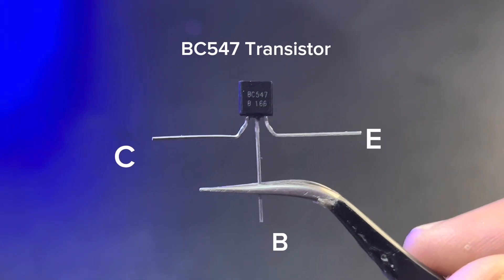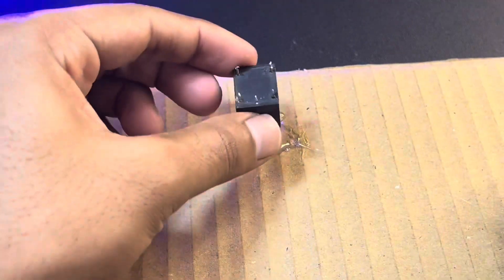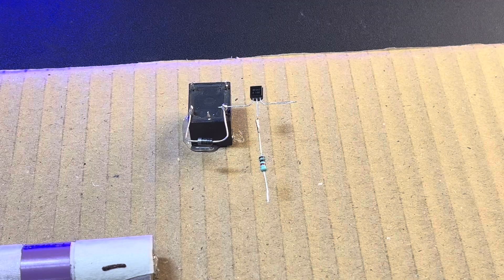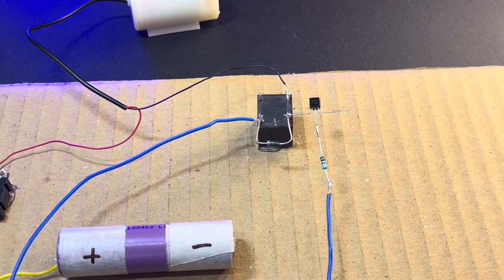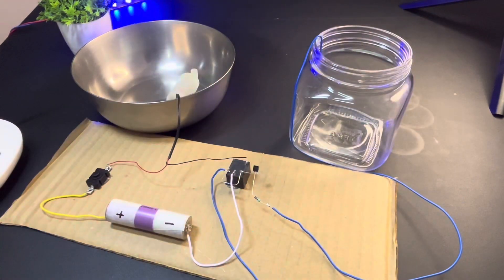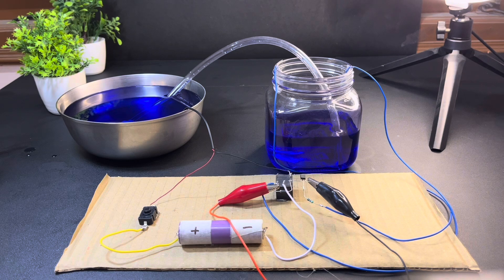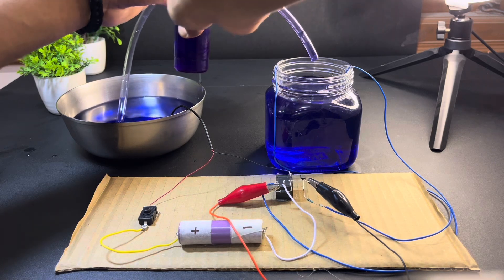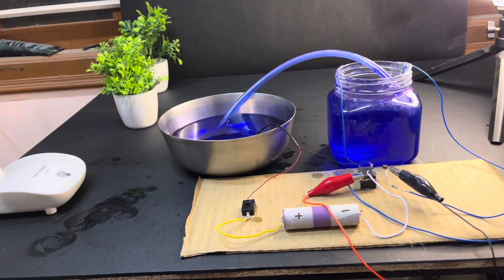Automatic Water Pump Control Circuit | water pump automatic on off circuit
Automatic Water Pump Control Circuit | water pump automatic on off circuit || Electrical Mandir || how to make water pump auto cutoff switch

Water Pump

Water pump automatic on off circuit
water pump controller
water pump auto cut switch
how to make automatic water pump controller
how to install automatic water pump controller
autocratic water pump controller installation।automatic water pump controller fitting & installation
automatic water pump controller with timer
automatic water pump controller price
automatic water pump installation
electrical mandir
Electrical Mandir
electricalmandir
electrical_mandir